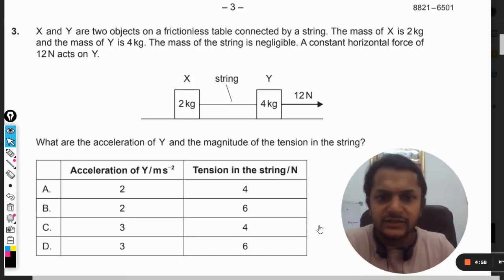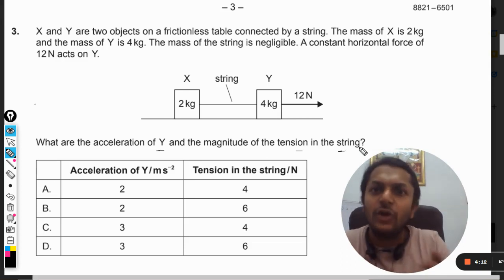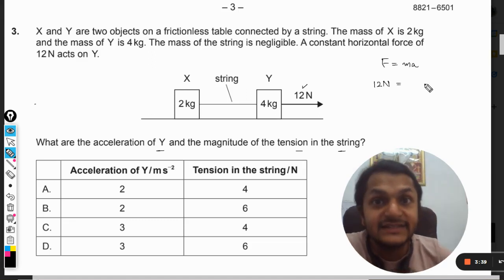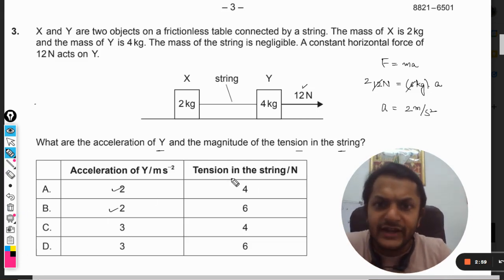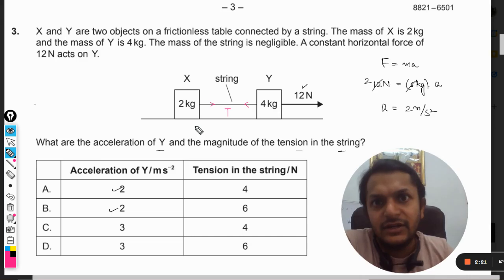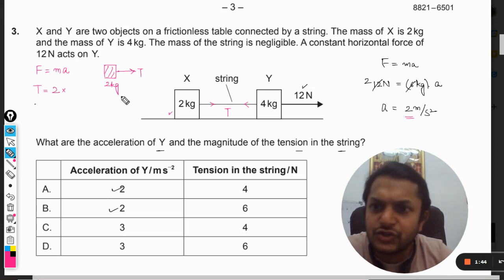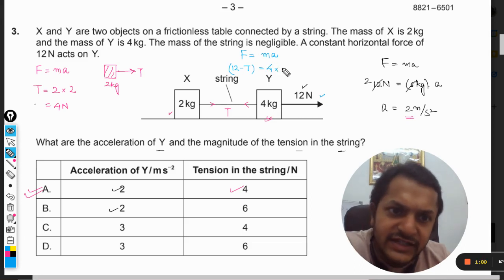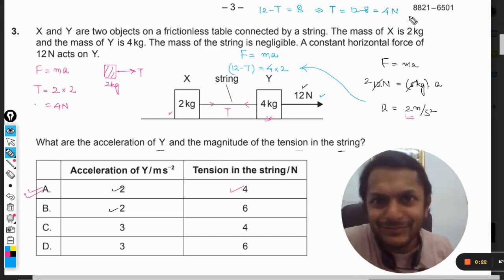X and Y are two objects on a frictionless table connected by a string. The mass of X is 2kg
and the mass of Y is 4kg. The mass of the string is negligible. A constant horizontal force of
12N acts on Y.
What are the acceleration of Y and the magnitude of the tension in the string? Here is the link for DISCORD SERVER
Valid forever.!